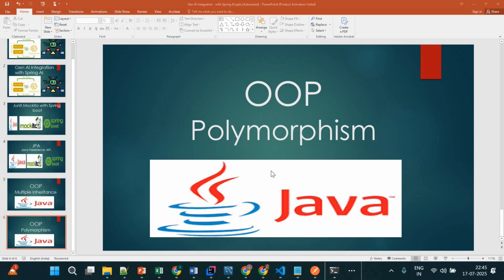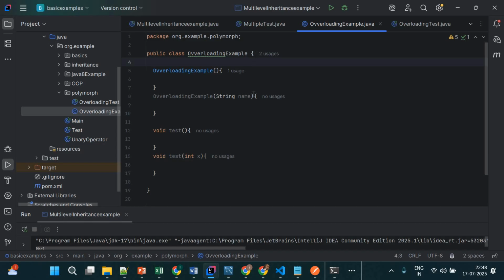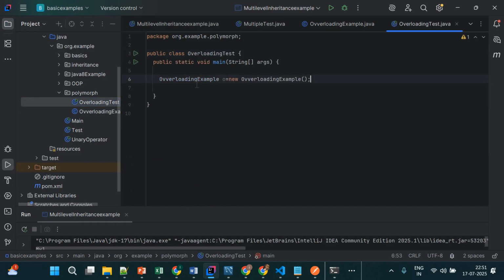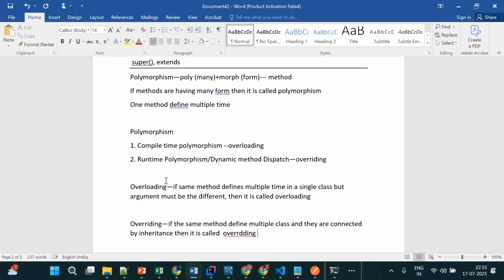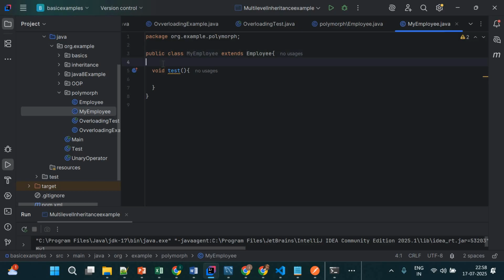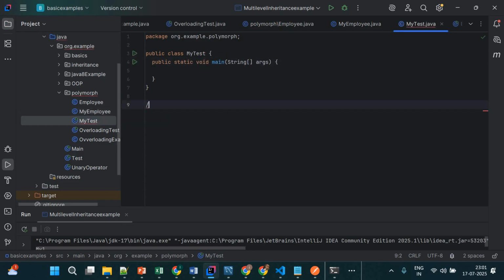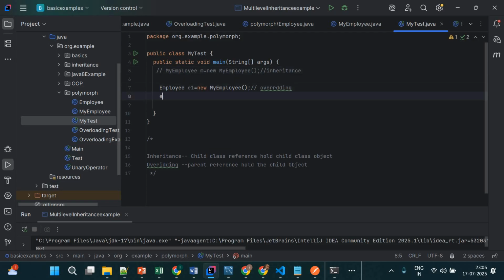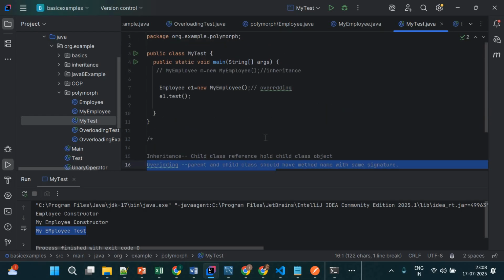Polymorphism !Overloading !Overriding